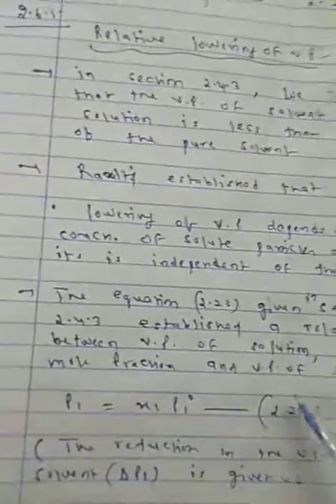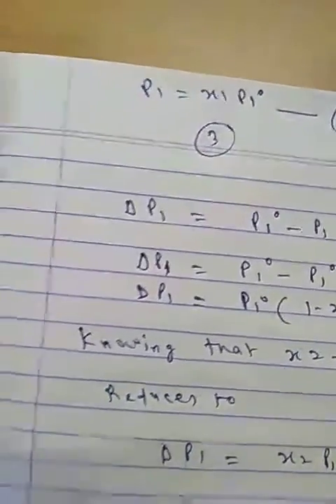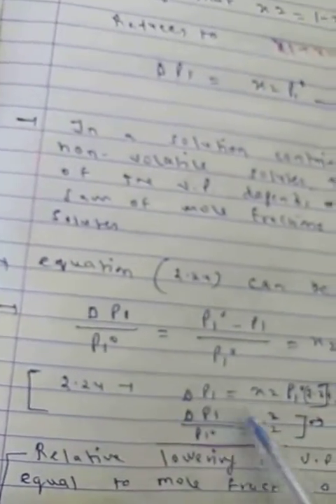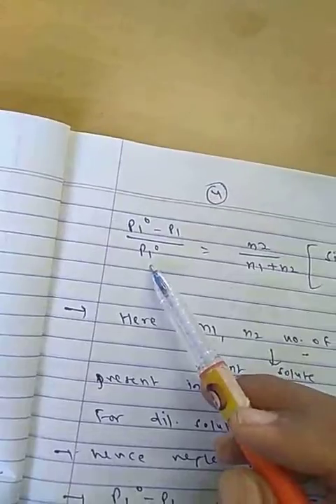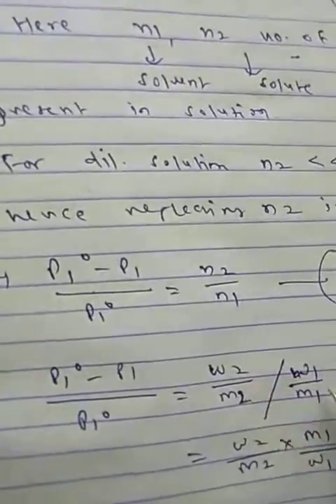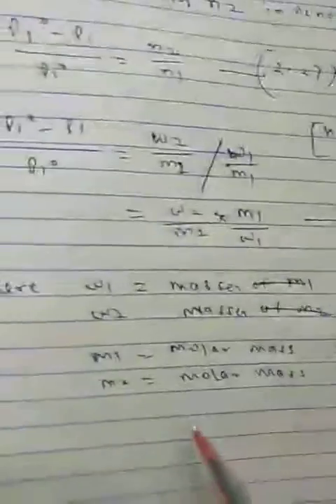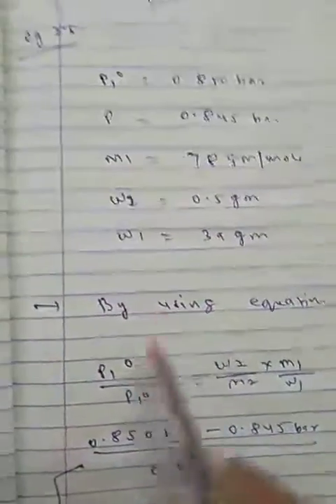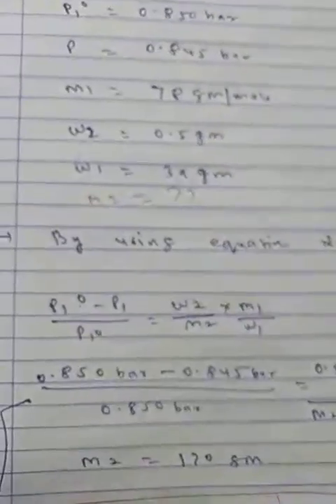Chemistry part 1 12 science school Amv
Lesson 2 solution part 10 by Asha gulrajani